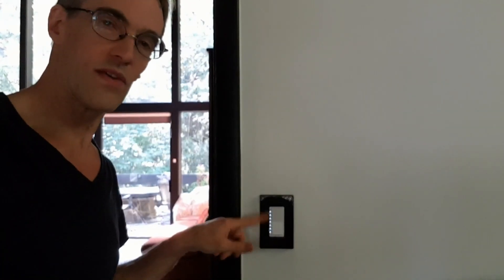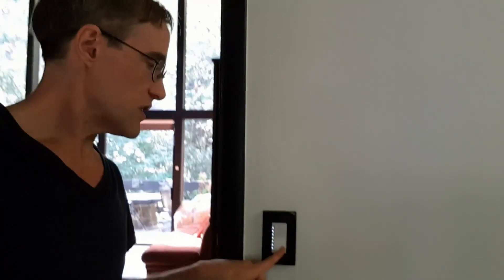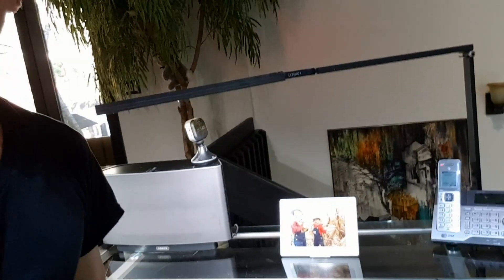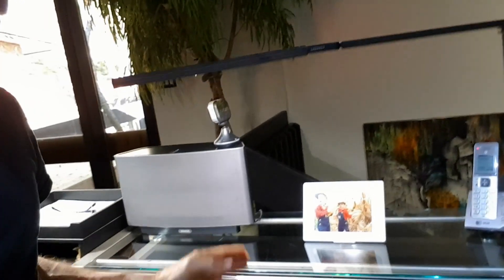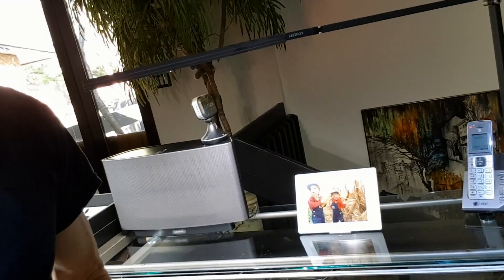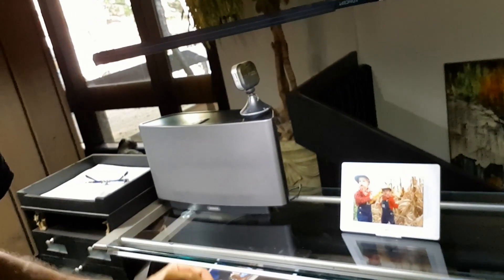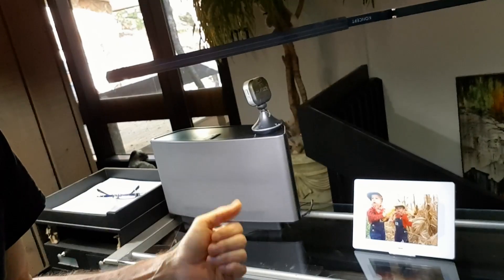Z-Wave Buttons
Tired of bossing your house around with your voice?  Wave your hand and open a curtain.